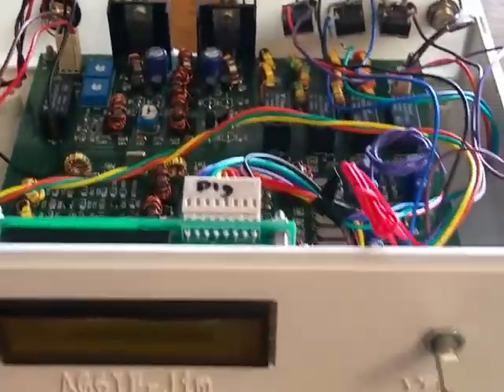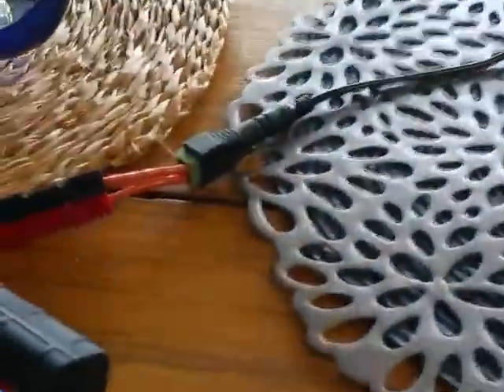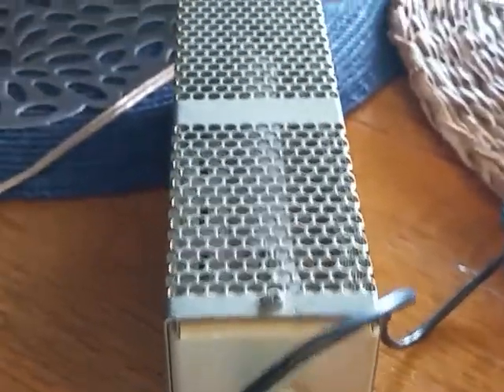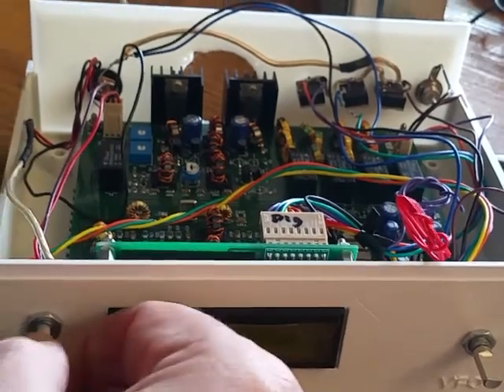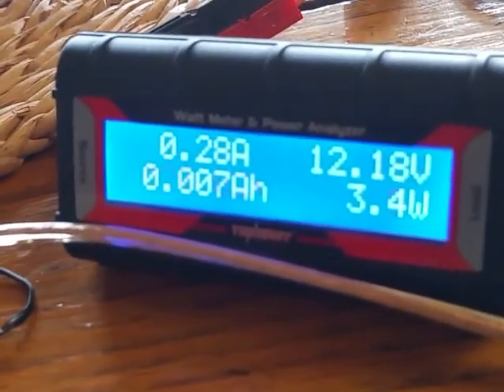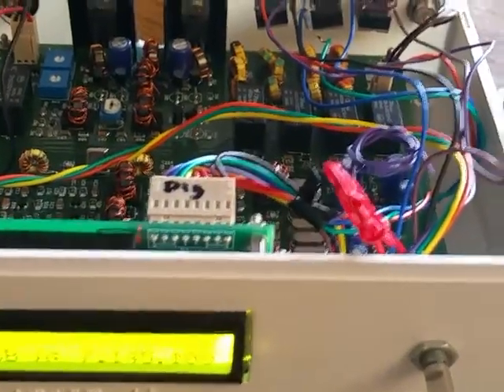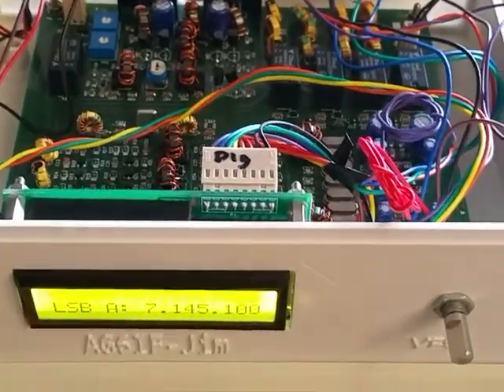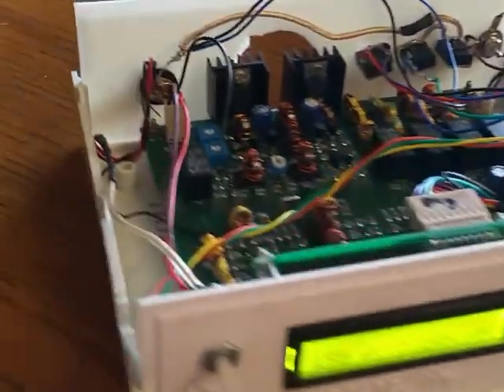UBITX build and startup ag6if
finished assembling my uBitX and doing a first time power up.
my ameter reads about 50ma high at this low idle current, so my idle current is about 140ma, and should be 90-110. I might do the pa bias procedure and see if it comes into line.

My front and back panels for the EF01 are available here in my Ebay store.